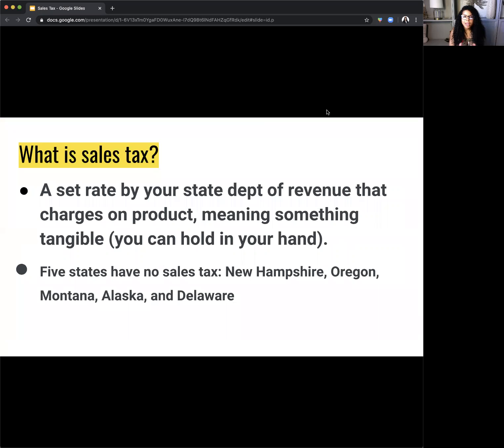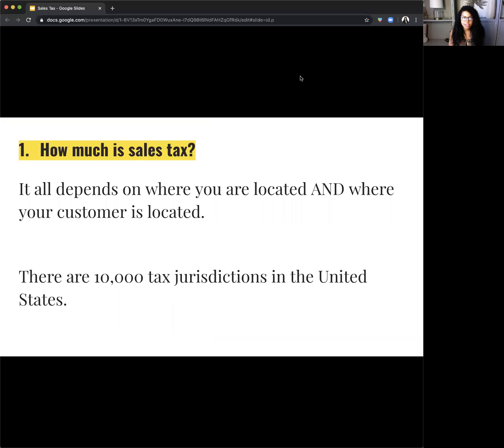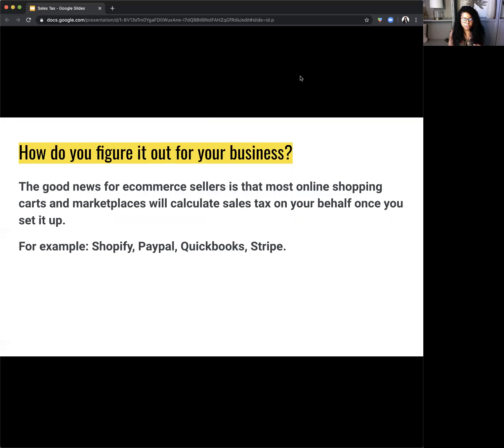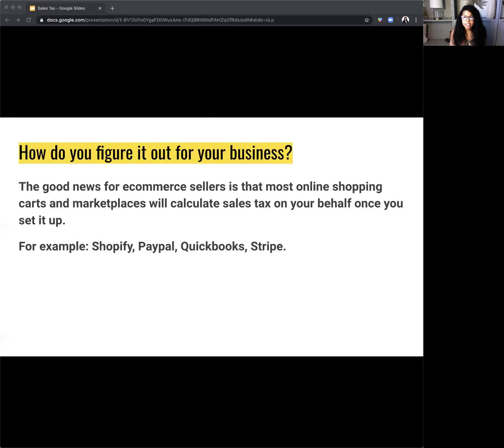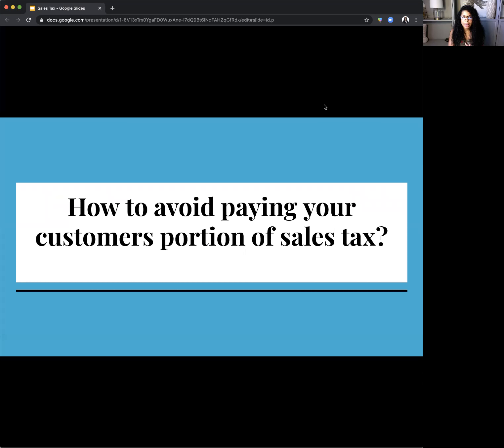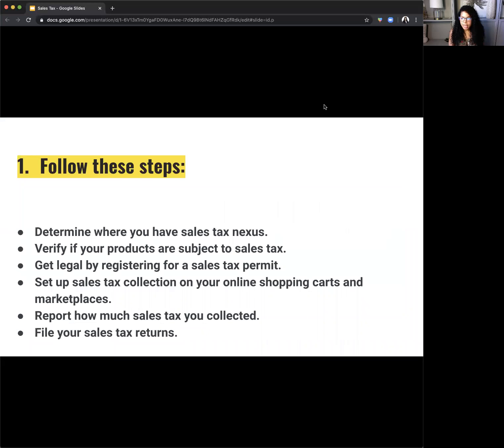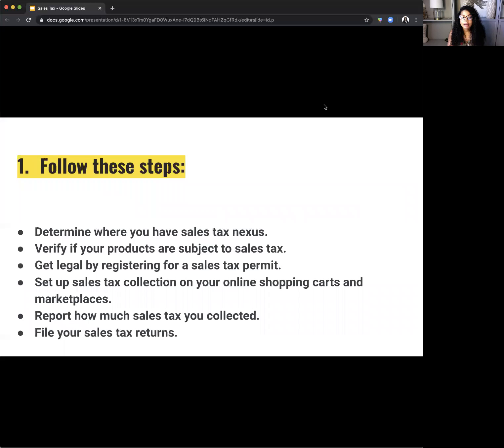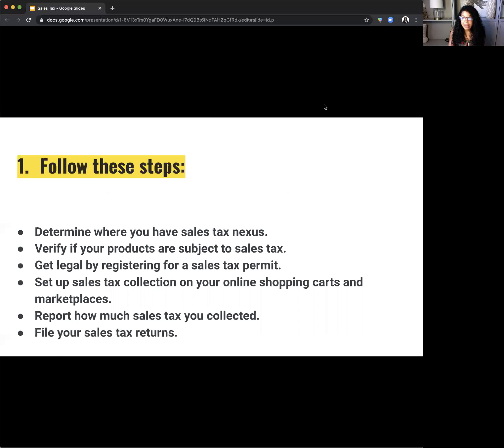Should you be collecting sales tax in 2020? (This one mistake could cost you thousands)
This video is all about sales tax. As a new entrepreneur sometimes you don't have it all the way together.

This video will cover the basic principles of sales tax, who pays it, how much it costs you, what do you have to pay sales tax on.

If you are overwhelmed by the end of this video I'm here to help.

I will set up your books and make sure your online shopping cart is setup to collect sales tax.

Once your online shopping cart is integrated with quickbooks you can run a report that will help  you file your taxes at the end of the year.

So if you are selling products and/or services and would like me to help you get your quickbooks set up. Click the link below to book your free strategy session.